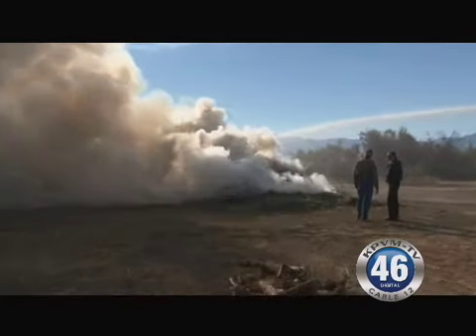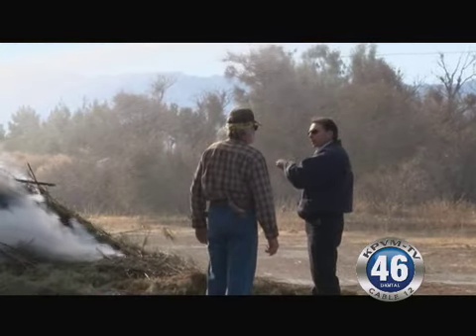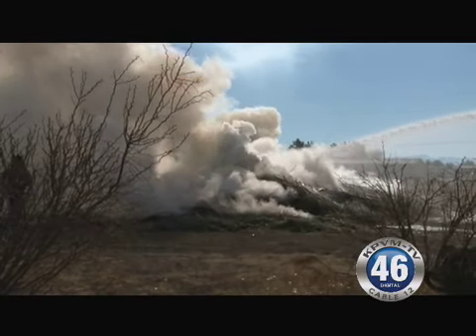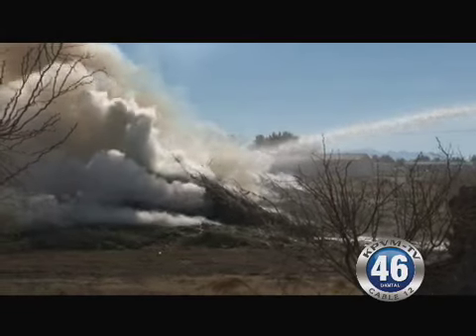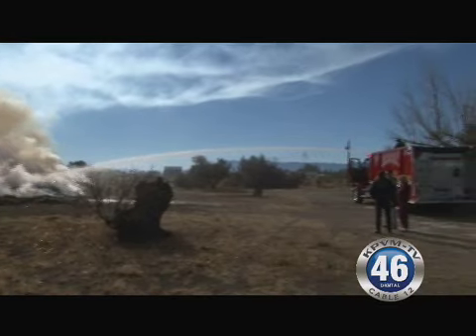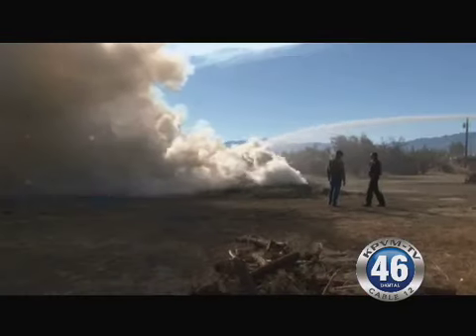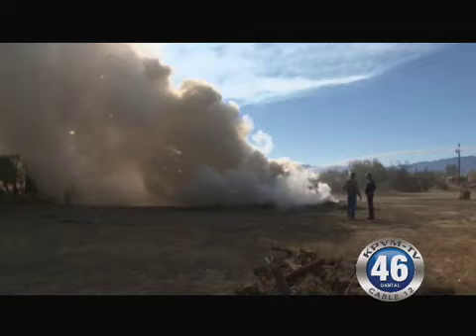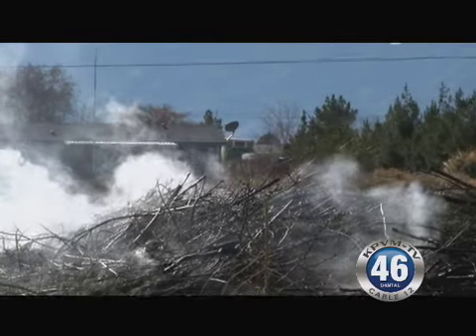12/07/2010 Fire Control Burn.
Too large of a controlled burn can be dangerous!  Interview with PV Fire Chief Scott Lewis with tips on the correct way to burn refuse.